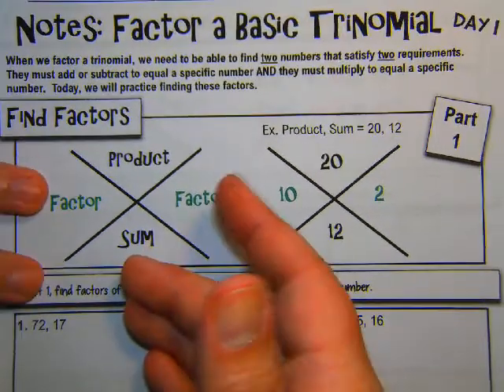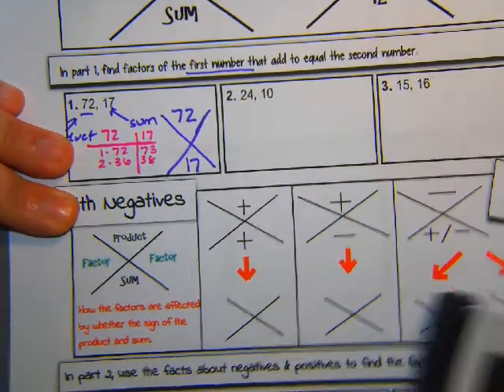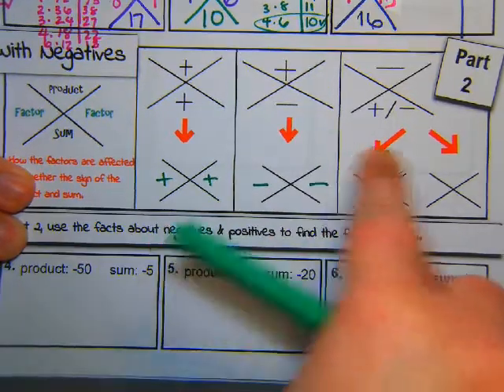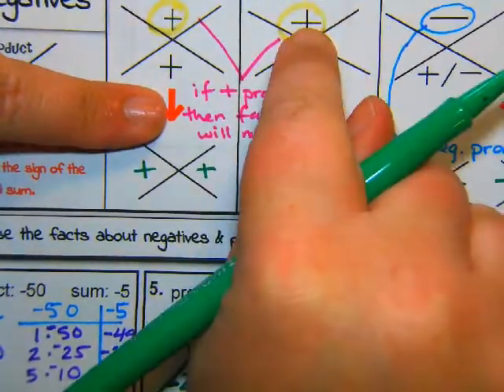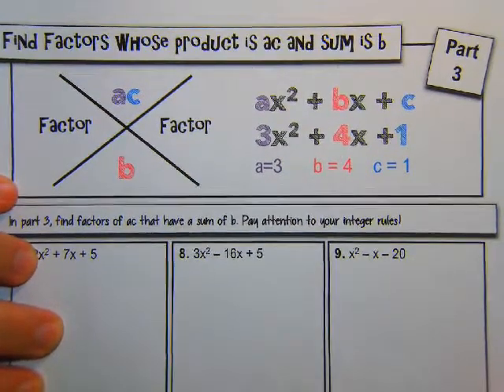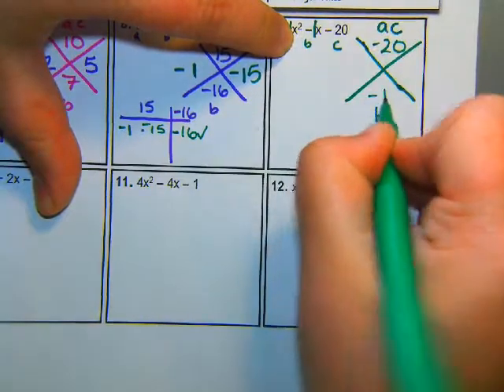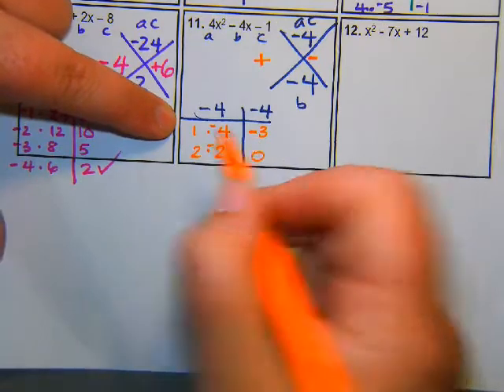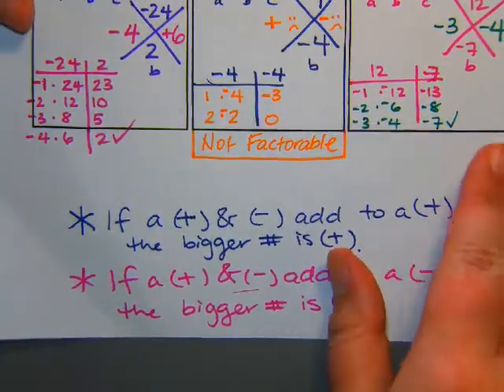Diamond Problems Factoring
Finding numbers that multiply to "ac" and add to "b"